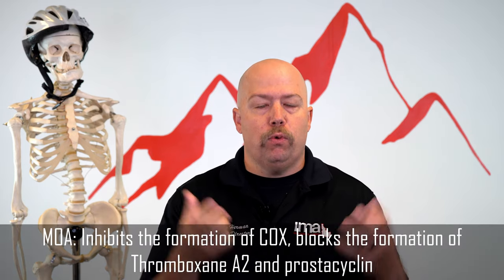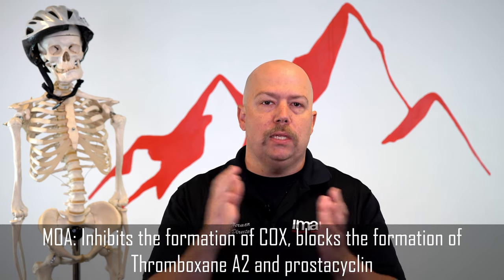EMT Basic Pharmacology: General overview of terms and medications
Pharmacology is an important subject for any healthcare provider to understand, including EMT's. In this video we cover basic pharmacology terms, administration routes and the general EMT medications.

Idaho Medical Academy prides itself on being the first step in the journey of individuals who are looking to enter the medical field. Whether you’re interested in a new career path or looking to expand your current skills we have variety of courses available for everyone. If you’re interested in changing your life, we have full course descriptions for all our offered classes If you have more questions for our team, you can send us a contact form via email through our website or give us a call at . We look forward to your journey beginning with Idaho Medical Academy.

0:00 Introduction
0:13 Drug Profile Terms
6:42 Administration Routes
10:01 Albuterol
14:51 Aspirin
18:53 Epinephrine
24:22 Naloxone
30:11 Nitroglycerin
36:47 Oral Glucose
39:29 Wrapping Up